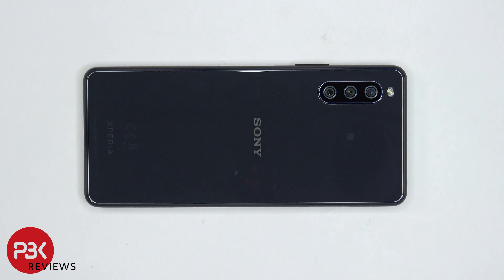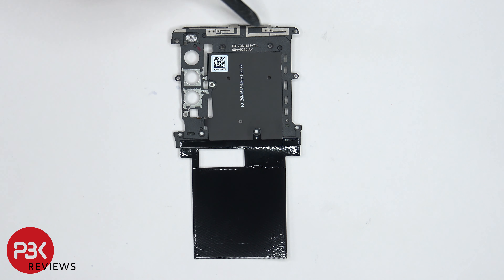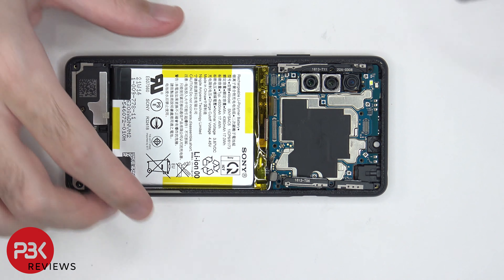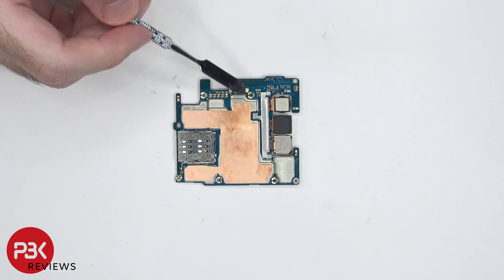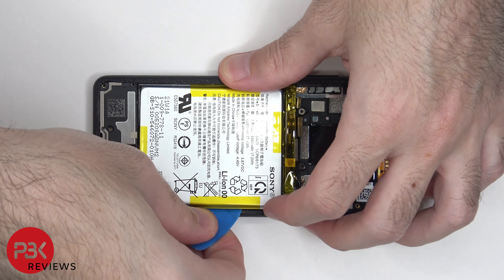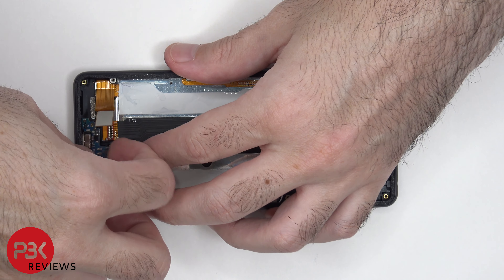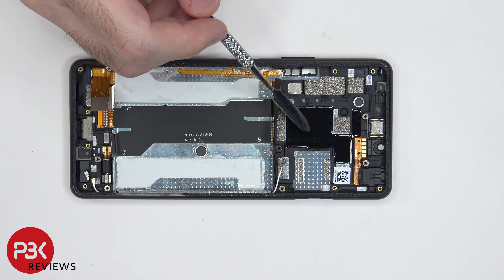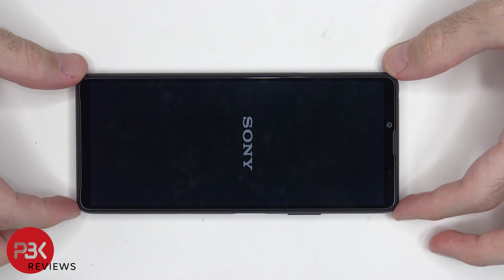Sony Xperia 10 III Disassembly Teardown Repair Video Review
300LSE Adhesive